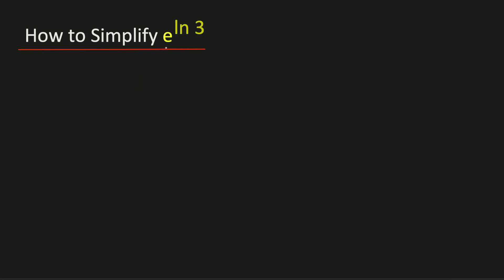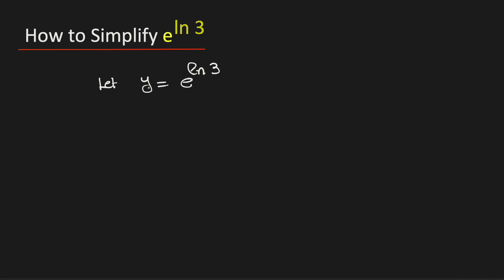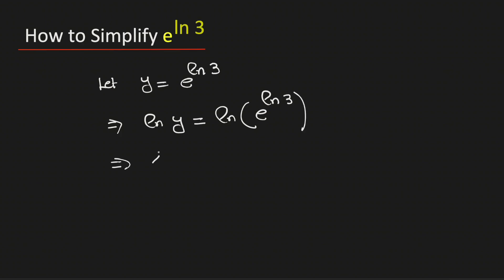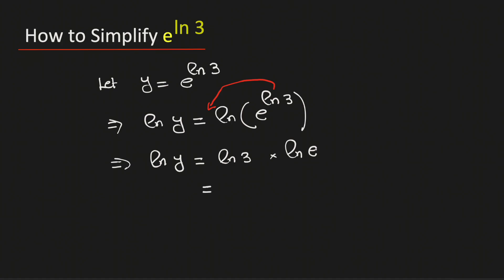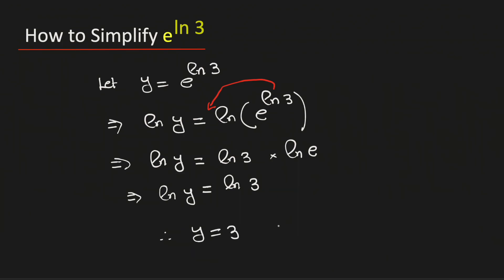How to Simplify e^ln3 | Value of e^ln3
Answer: The value of e^ln3 (e to the power ln3) is equal to 3.

Question: What is e^ln3?

Answer:
As e^lnx = x, the value of e to the power ln3 is equal to 3.